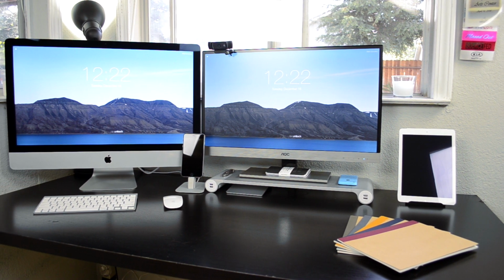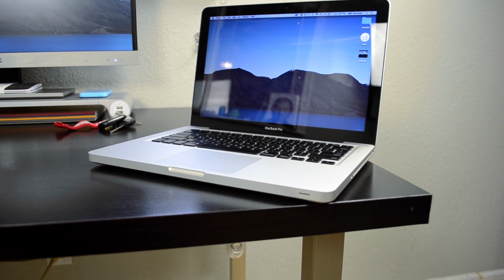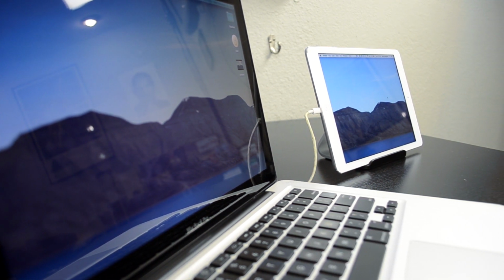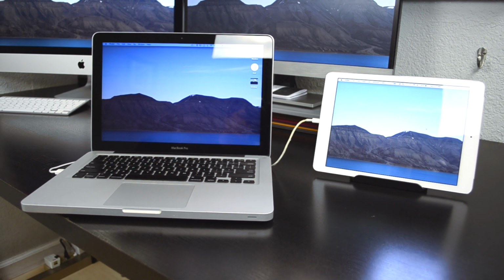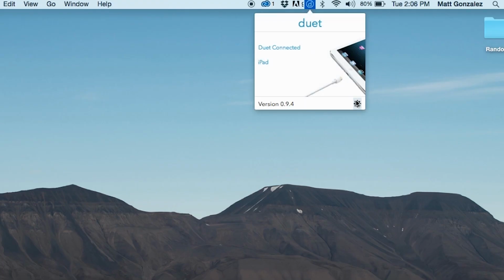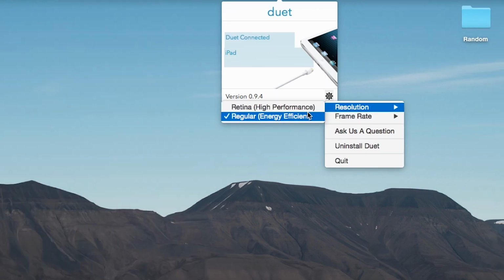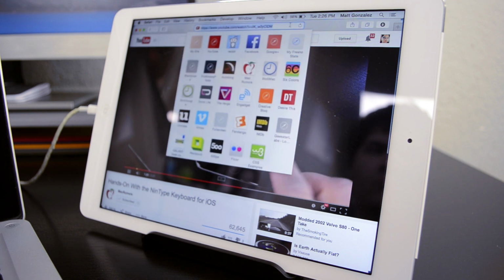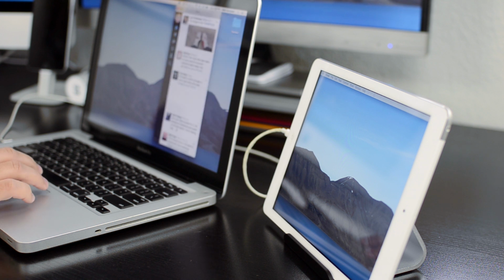Hands-on with Duet - An App That Turns an iOS Device Into an Extra Display for a Mac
Duet for iOS and Mac turns your iPhone or iPad into a secondary display for the Mac with a Lightning or 30-pin cable.

It should be noted that Duet Display does not currently work with iOS 5.1.1, so original iPad owners should wait for an update before purchasing.